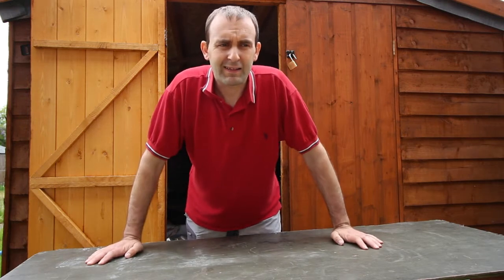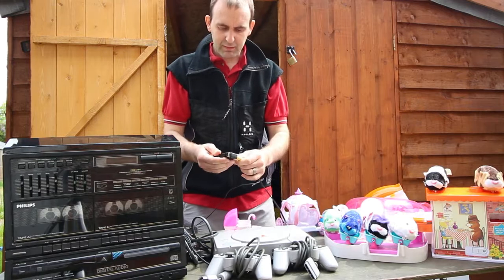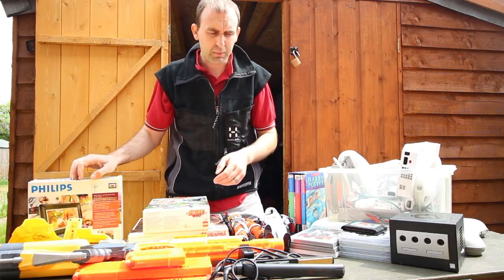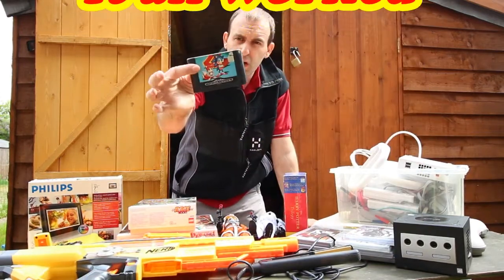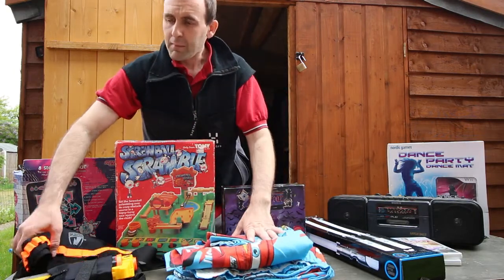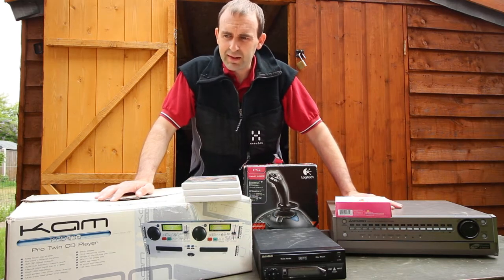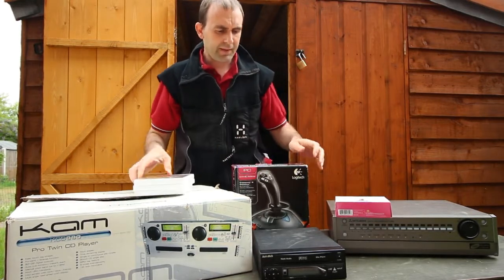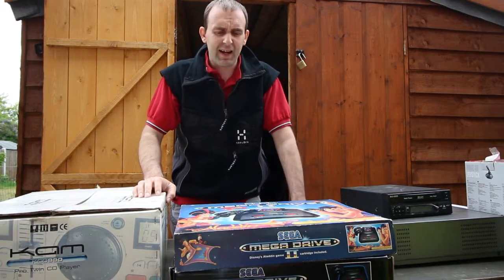Making money on line eBay May Day Bank Holiday Haul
This is a 3 day haul vid sorry for a bit longer then normal

I enjoy making these videos as they help build the community and gives me a video archive of my reselling journey and a recap on some
of my figures, which is helpful when looking at the growth of my business. But any helpful tips or things you want to see from me

All information in this video is taken from my own knowledge and experience (Peter Allen), so only use this as a guide and make your own
judgement for what you want are happy to buy and sell the items for!

I source all of my stock from- Car Boots, Jumble Sales, eBay, Gumtree, Sphock and Local Facebook Groups

continue with my videos in more time spent on them or buying better equipment or software to make them even better. All you have
to do is when you are planing to shop on Amazon, click this link first and then a small percentage of your total spend Amazon
will send me a small amount of their profit for the link/marketing. This does not cost you anything extra it comes from Amazon.
It is not a lot but what I do get I put back into these videos. I hope you continue to enjoy.
Regards

Peter (Allens World)